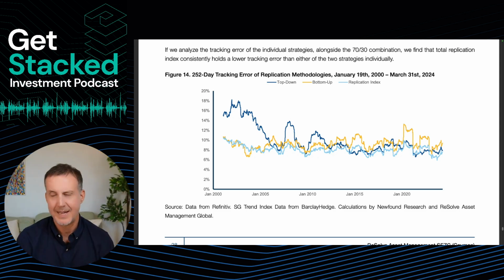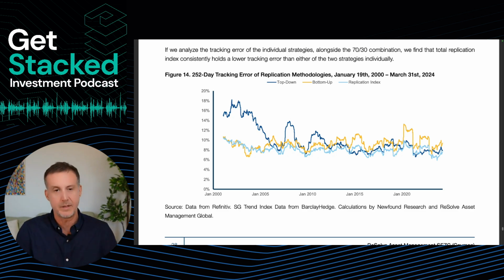Better Return and Behavioral Outcomes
In this Get Stacked clip, we delve into the concept of correlation, particularly how different equity lines can move in tandem. We explore the similarities and differences between the SOC Gen trend index, bottom-up, and top-down methodologies. Through examining rolling correlations and the impact on investment strategies, we highlight the benefits of combining these methods to achieve lower tracking errors and reduced variability over the long term.

Our mission here at Return Stacked® Portfolio Solutions is to help investors build better portfolios by unlocking the potential of diversification through a process called return stacking.

Here are the ways to work with us here at Return Stacked® Portfolio Solutions:

⚡️FREE MODEL PORTFOLIOS: Access turnkey, return stacked® portfolio solutions in a variety of risk profiles

⚡️FREE TOOLS: Explore how different portfolio and stack combinations have historically impacted returns, risk, and safe withdrawal rates

⚡️CONSULTING: Want to discuss how to implement return stacking™ in your portfolio?. Grab a spot on our calendar for a 15 minute discovery call

QUESTION — Have a question about Return Stacking, Diversification, Alternatives, Portfolio Construction, or Anything Else?  Post in the comments section of this video!